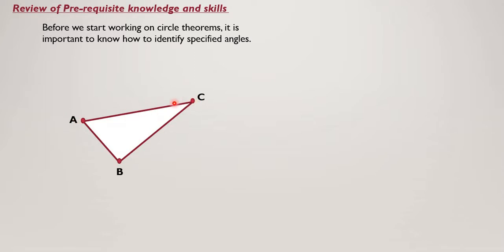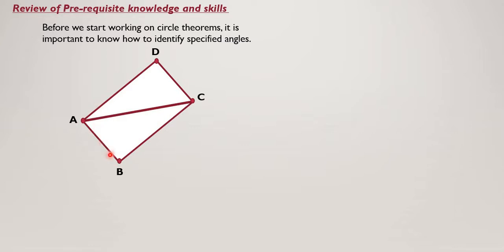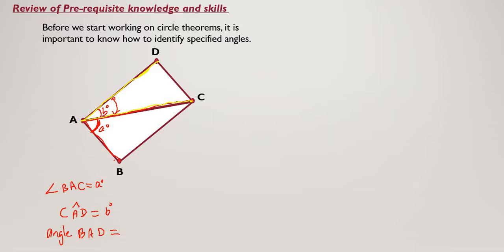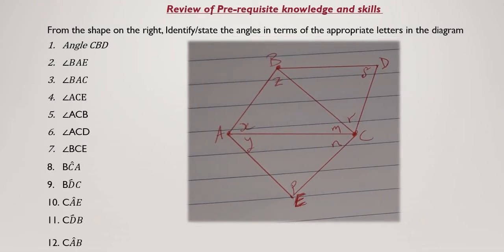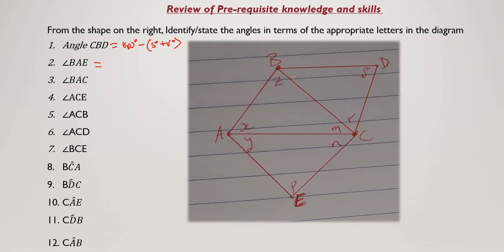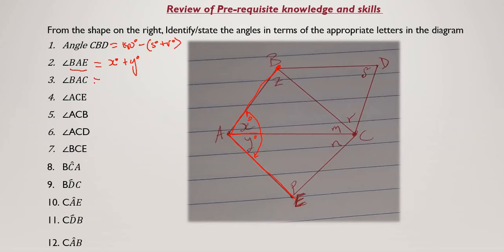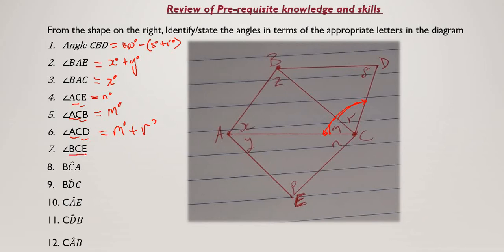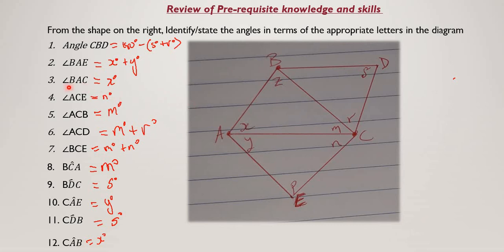Geometry - Identifying angles specified by three capital letters| Practice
Pre-requisite skill builder in answering angle questions, such as geometric problems involving circle theorems, and angles formed by multiple lines.